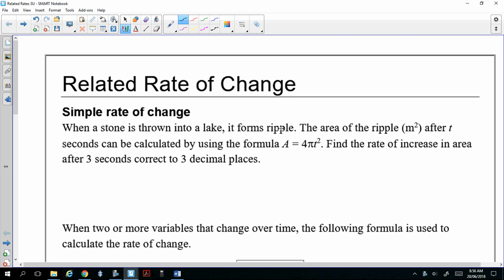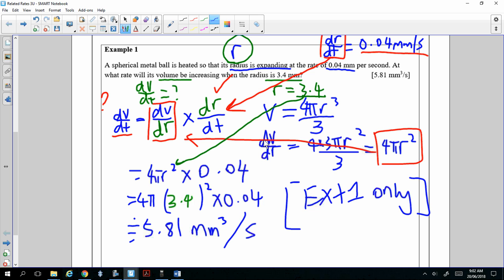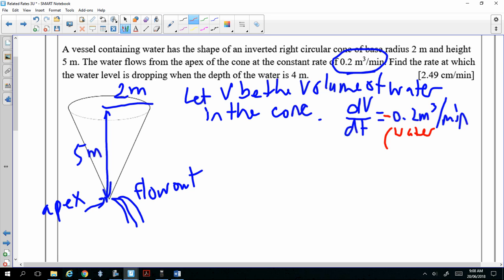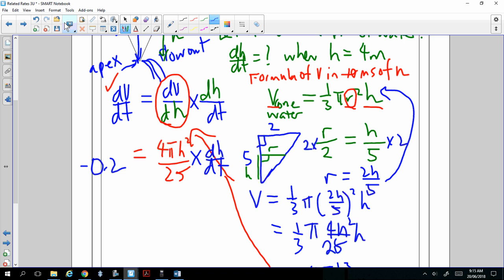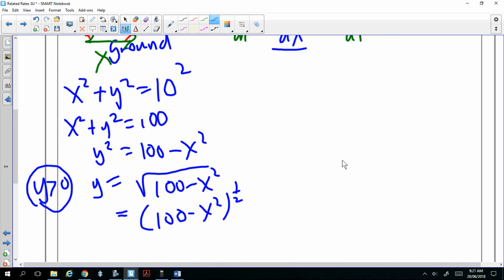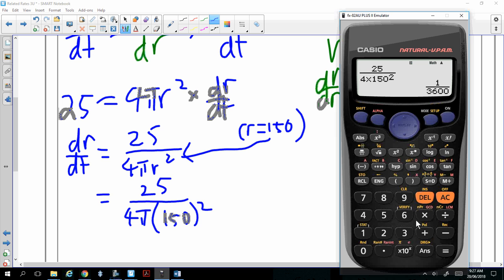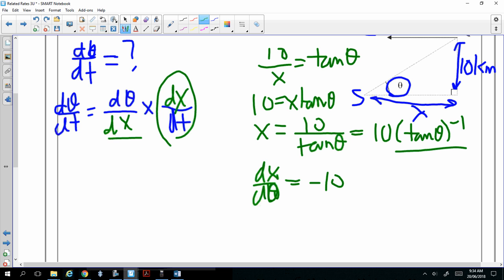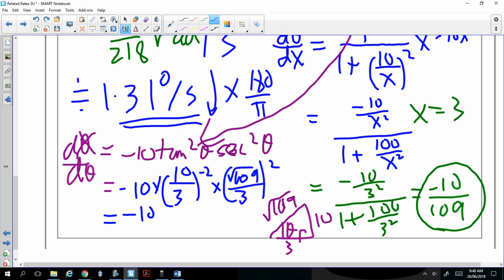Yr 12 3U Related rates of change